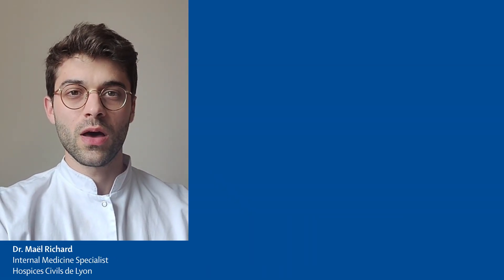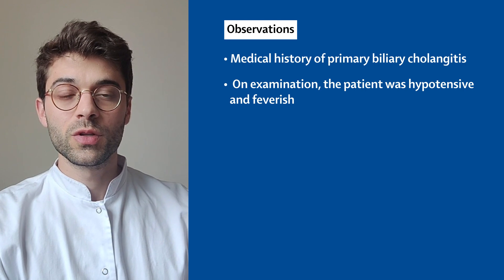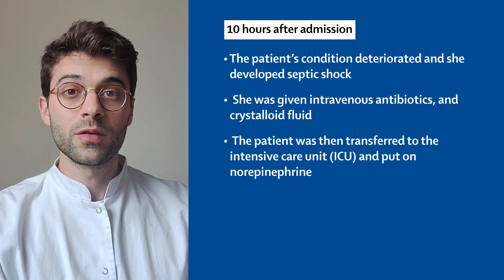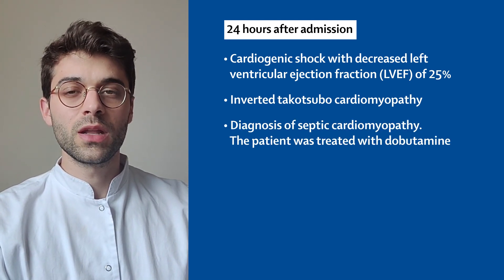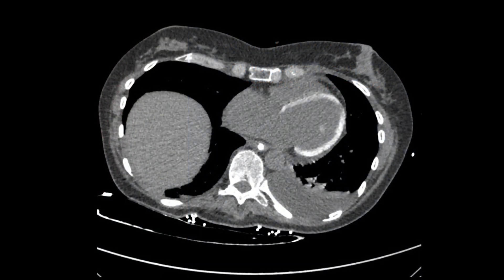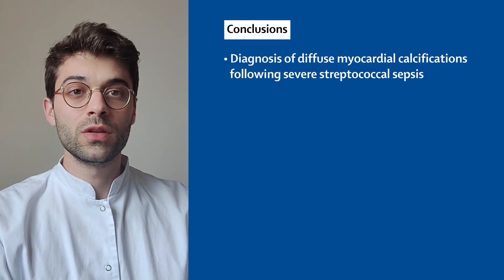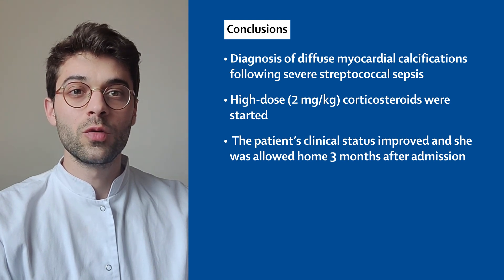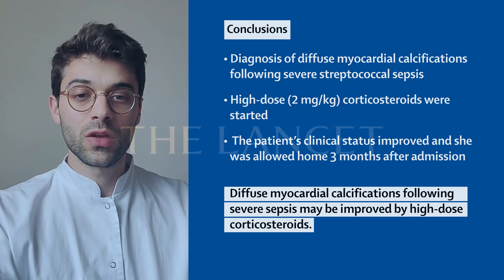Calcifications in the heart with streptococcal toxic shock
Dr Maël Richard presents his clinical picture on Diffuse myocardial calcifications following severe sepsis, published in The Lancet.